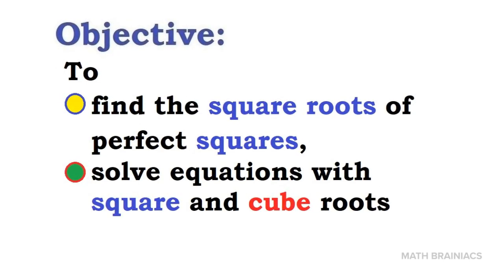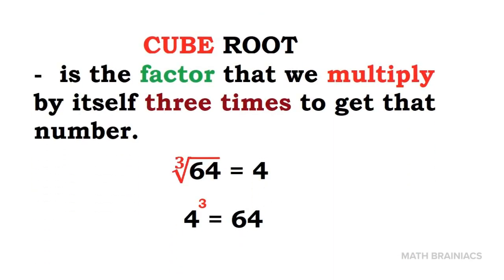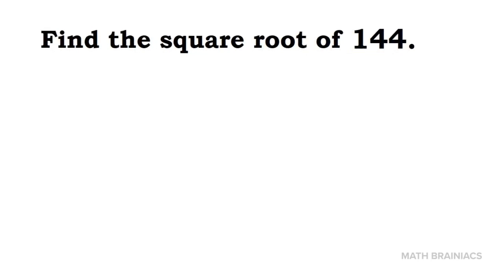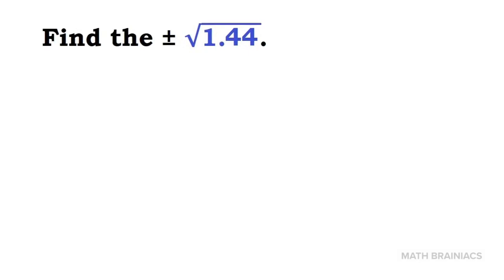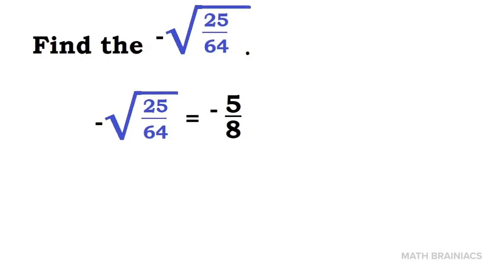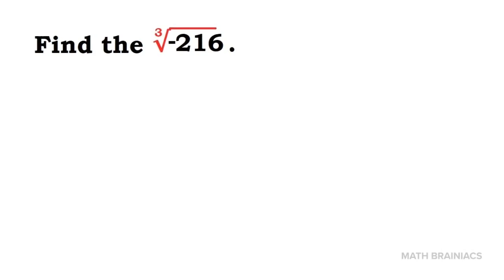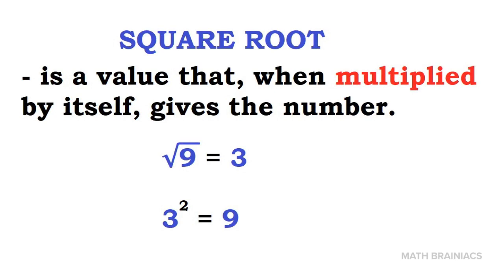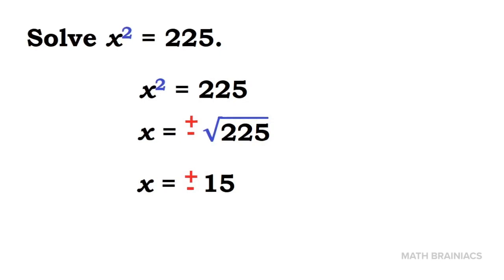ROOTS 👌❤️ Learn it the easy way.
🌼 The easy way to find the ROOTS.